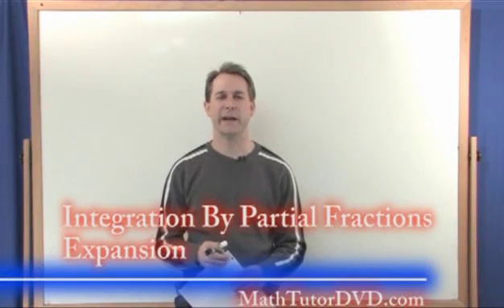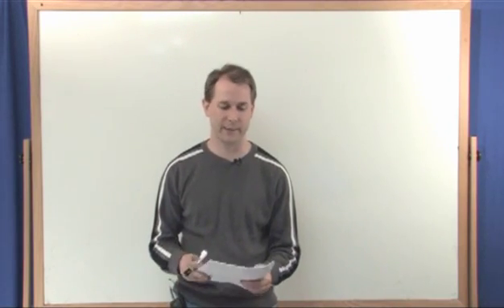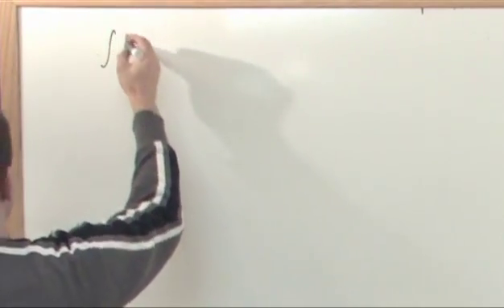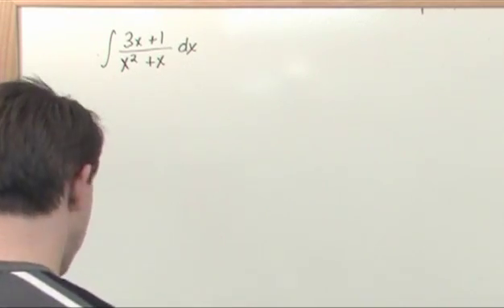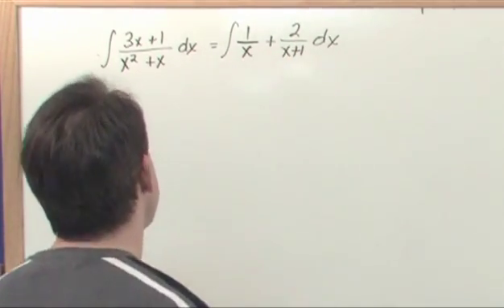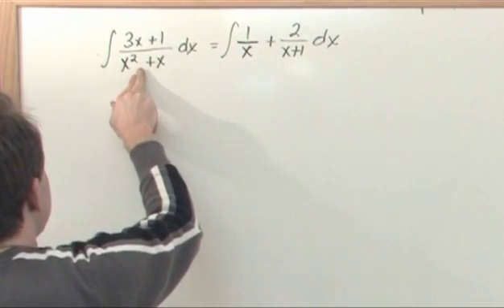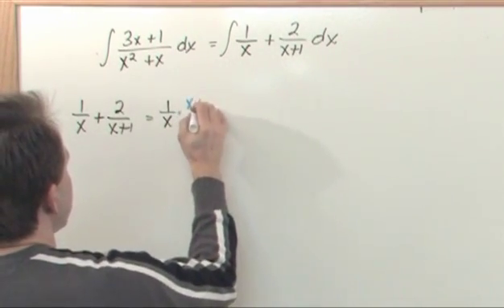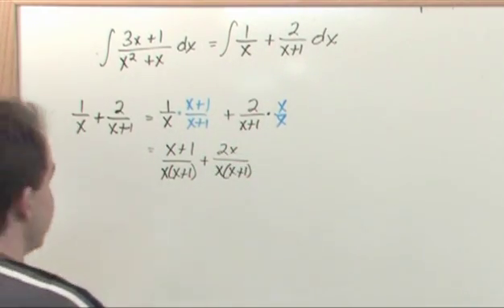Lesson 7 - Integration By Partial Fractions (Calculus 2 Tutor)